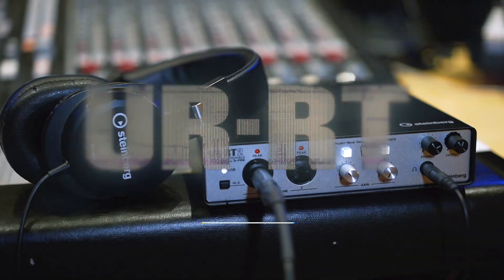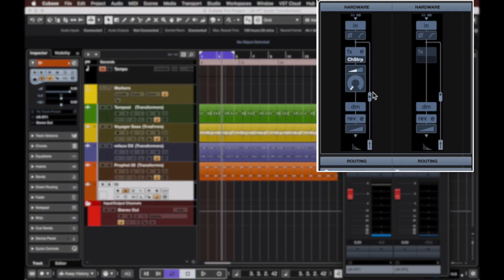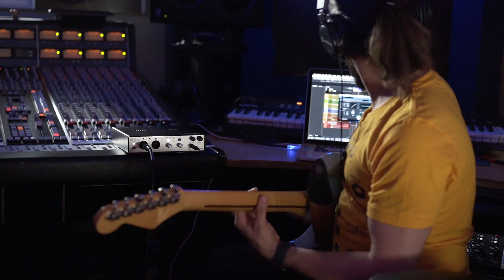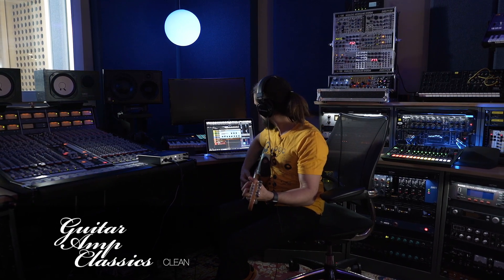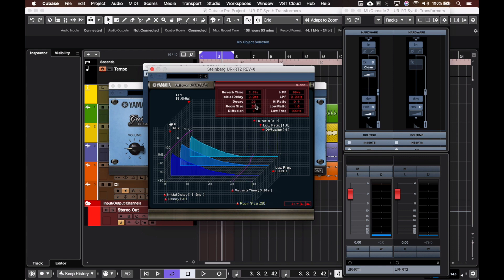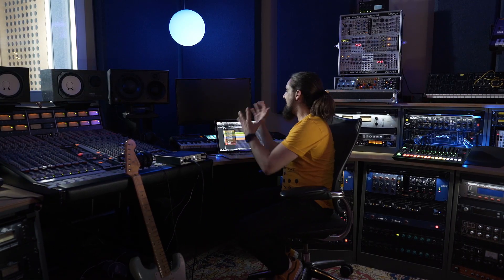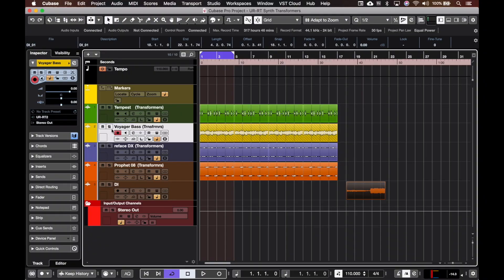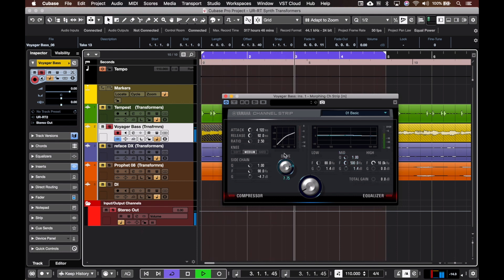UR-RT DSP Effects | UR-RT Interfaces with Rupert Neve Transformers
The switchable Rupert Neve Designs transformers on the input pre-amps of UR-RT audio interfaces deliver a rich sound with warmth and harmonics, but you also get zero latency recording and monitoring with DSP effects, which ensures you always enjoy all the color and texture that you need. All of the DSP functions are integrated into the Cubase DAW mixer, allowing you to quickly find the effects that you need. The Sweet Spot Morphing Channel strip is great for quickly dialing in the perfect compression and EQ, with controls for attack, release, ratio, drive and more. Other effects plug-ins include the Yamaha guitar amp classics, which includes vibrato, chorus and distortion, and the stunning REV-X reverb.